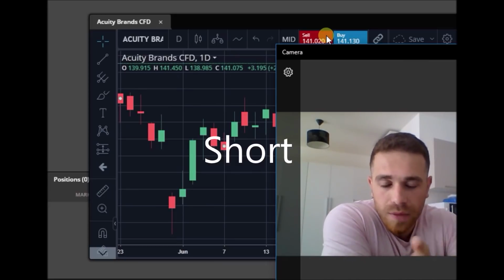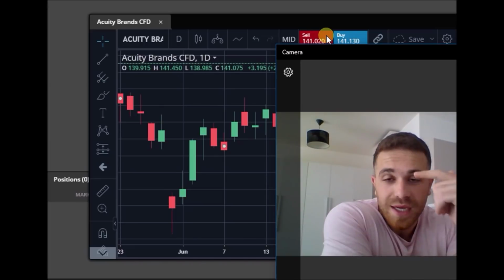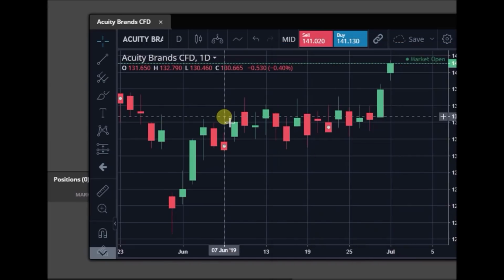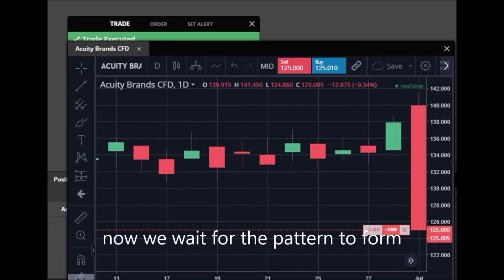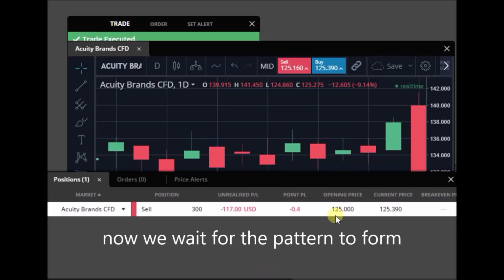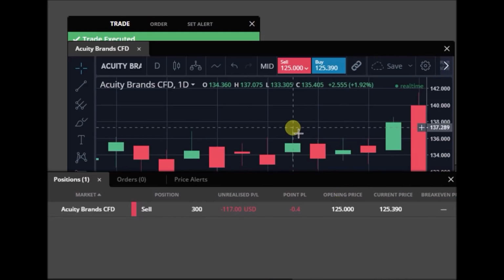The ONLY Stock Trading Video You Will EVER Need In 2020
If you want to trade stocks without the ugly charts and indicators then watch this step-by-step Day Trading tutorial. Learn How i made my first $100k in 3 months